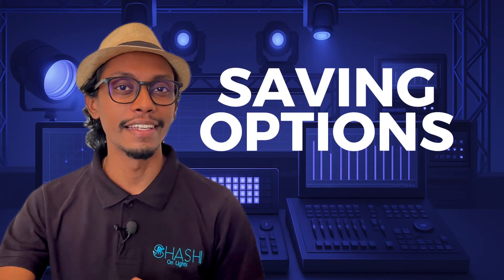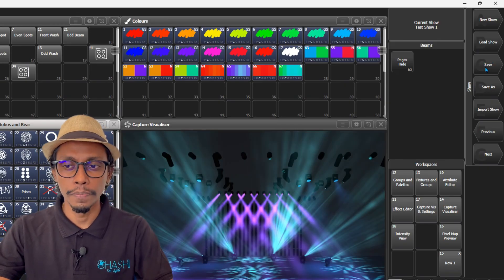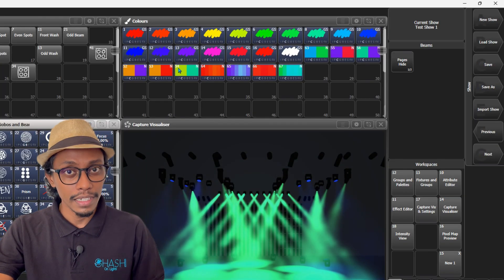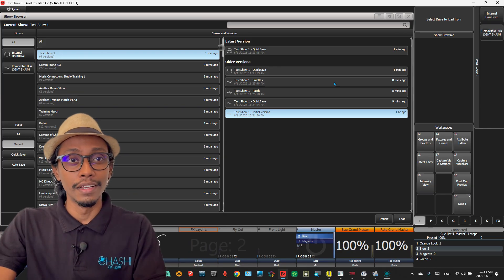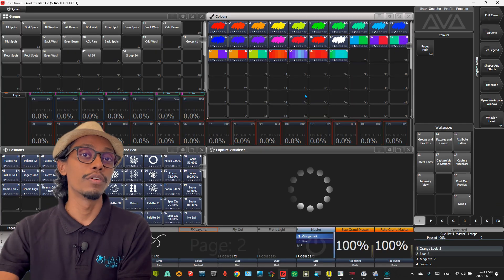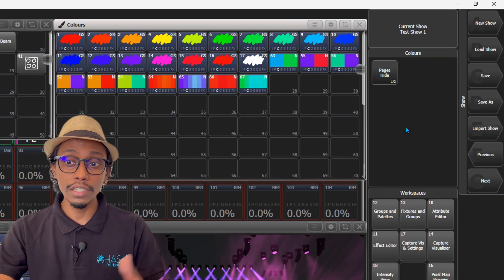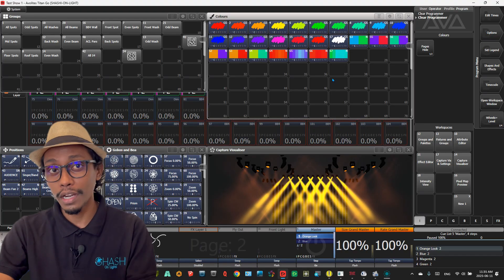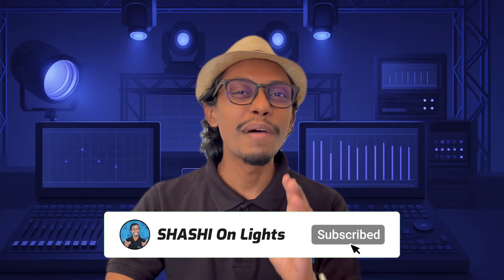Never Lose Your Light Show Again With This Simple Tip!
This video explains the different save options available in the software, focusing on how to use 'save' and 'save as' to create different versions as a backup plan. Explaining the disk menu to explain how to create backups and different step in your programming, Keep your data protection in mind!